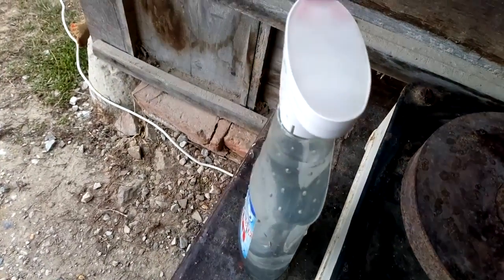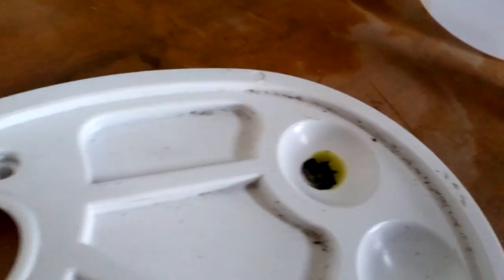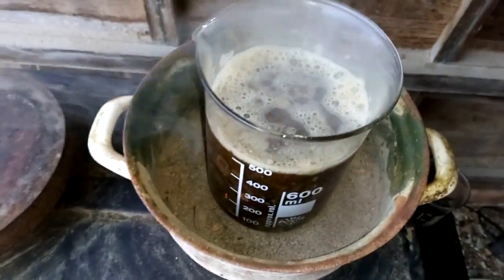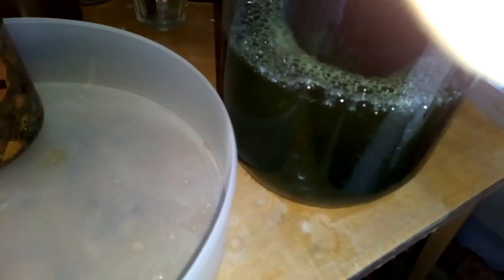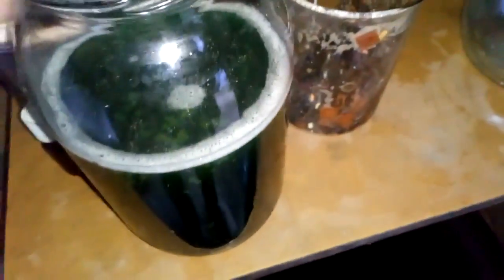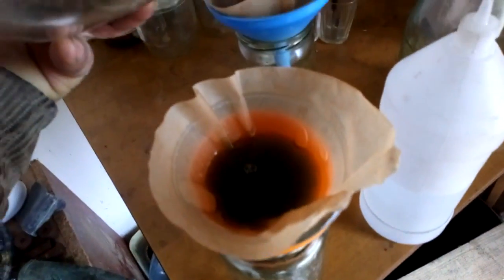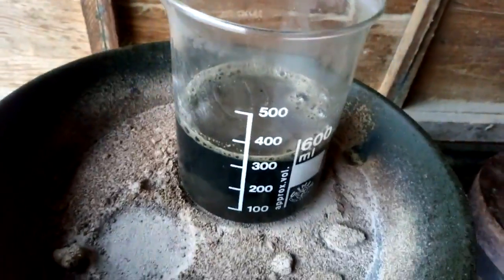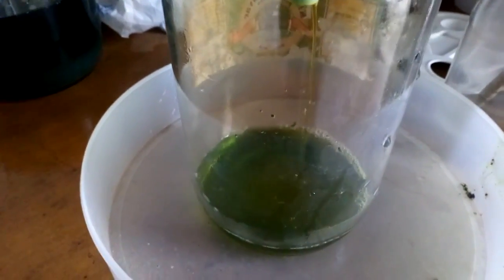10 Kilogram CELL PHONE board gold recovery PART 2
In this second part of the video, we will process 10 kilograms of mobile phone boards. The boards are of poor quality, most blue board are from the Sony Ericson phone with a joystick that has a graphite tachpeid.The  most gold I expect from ic and bga chips from the board and something from pins.I do not expect too much gold from the boards.